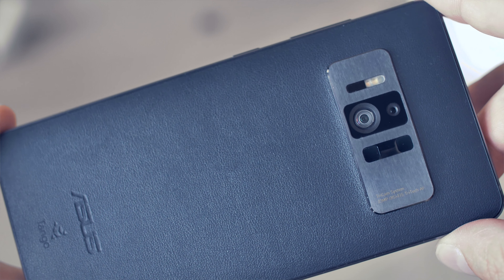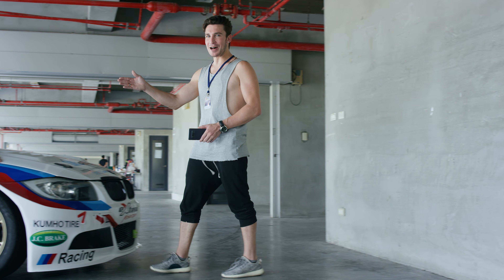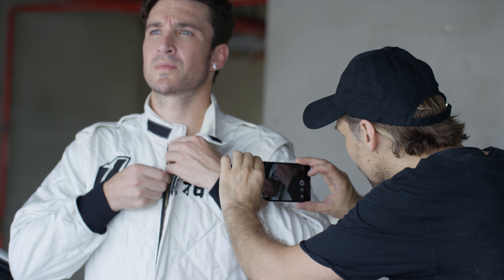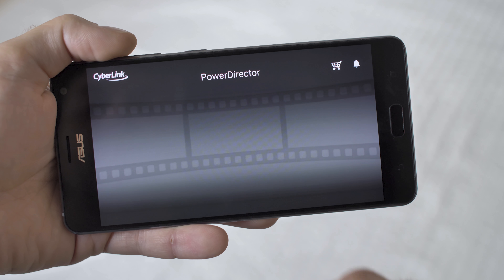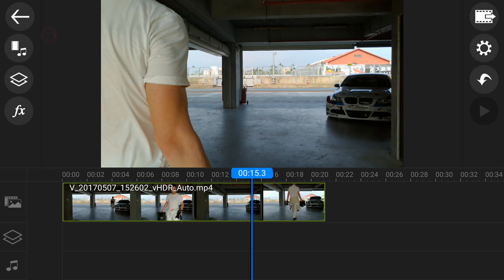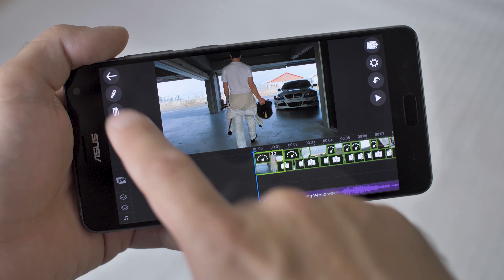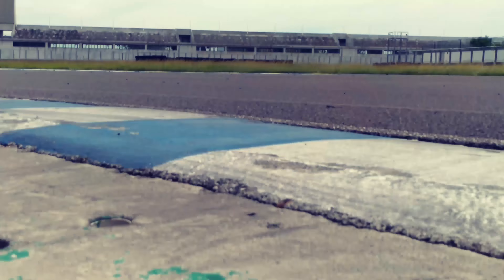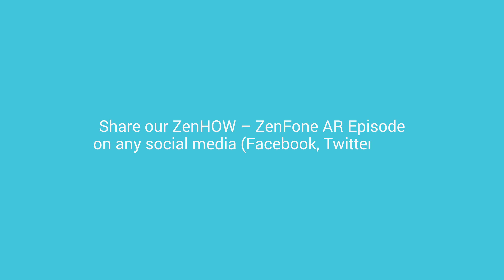ZenHow: How to shoot, edit, & export 4K video on ZenFone AR | ASUS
Cool prizes to be given away in this episode of ZenHow: How to shoot and edit 4K videos on your ZenFoneAR, using PowerDirector Mobile.

Learn how to shoot and edit 4K videos on ZenFone AR. In this episode, we'll be using PowerDirector Mobile app that allows you to edit and export 4K videos right on your mobile phone. ZenFone AR can handle this tough video editing with its powerful 14nm smartphone processor — the Qualcomm® Snapdragon™ 821 processor.